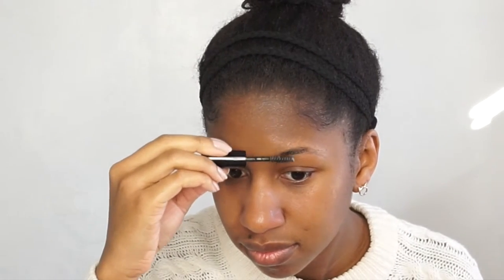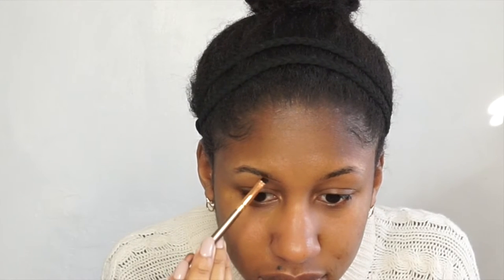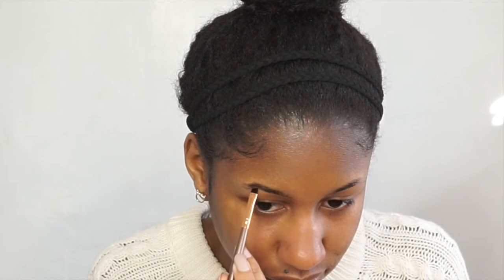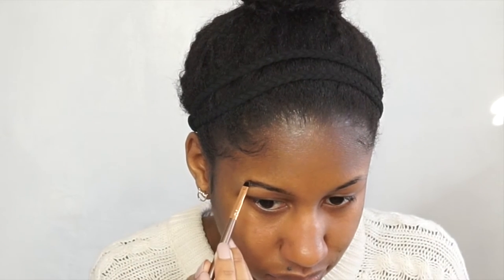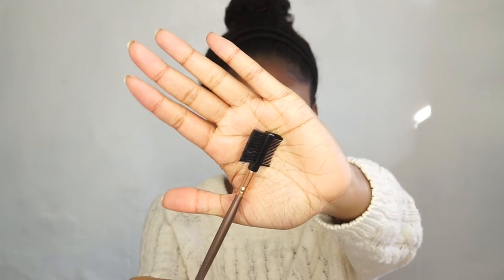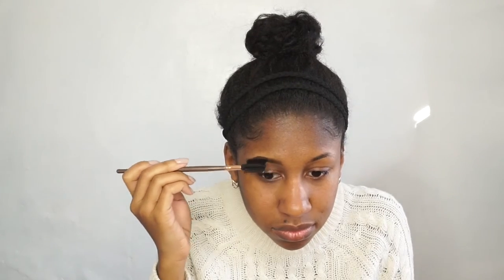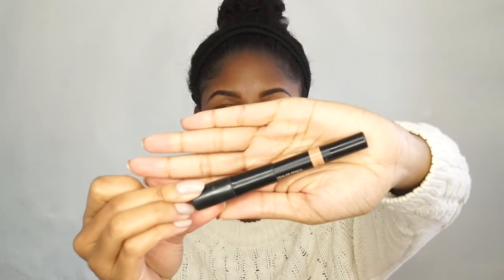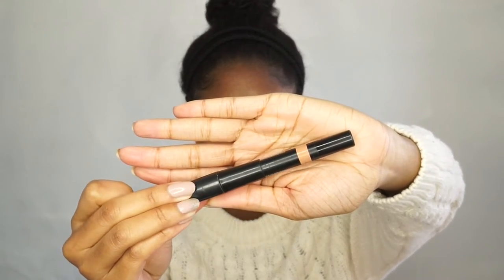Eyebrow Tutorial for Perfect Brows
♡♡♡Read Me♡♡♡

Hey Peeps!
This video was requested awhile ago so since I have my routine down, I thought I would finally share it with you all!

Products Used:
BhCosemtics Clear Brow Gel
Nyx Brow Gel in Espresso
Nudestix Concealer in Deep 7